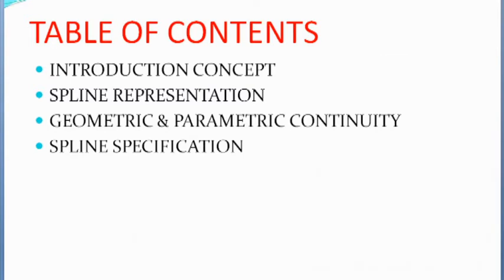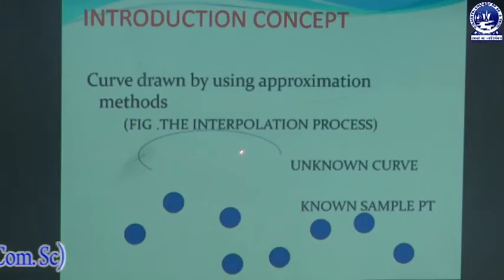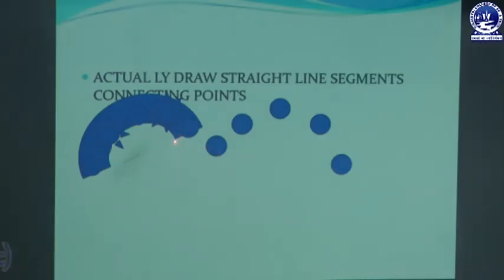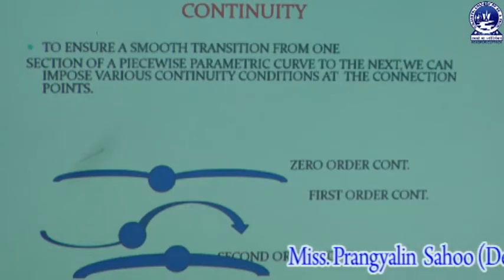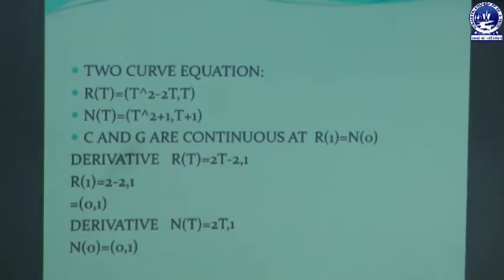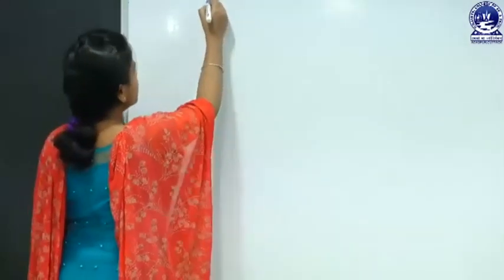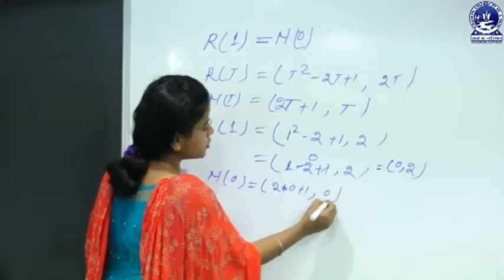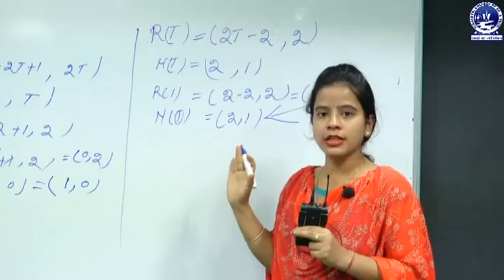CG : INTERPOLATION | SPLINE REPRESENTATION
This video describes the concept of Interpolation and SPLINE Representation.
This is described by Miss. Prangyalin Sahoo , Lect. Dept. Comp.Sc.